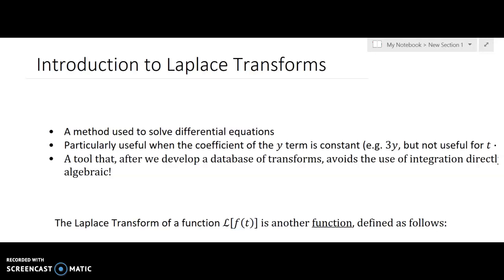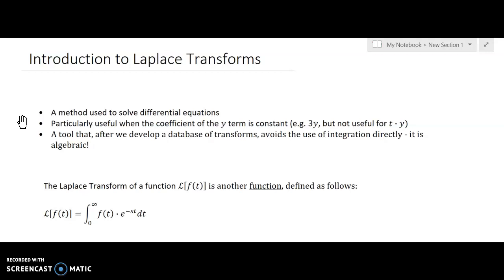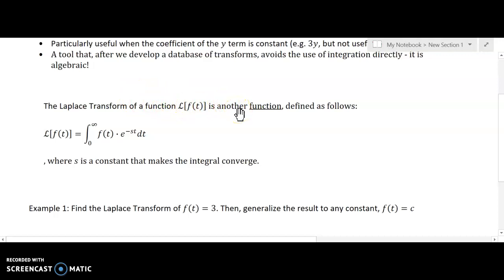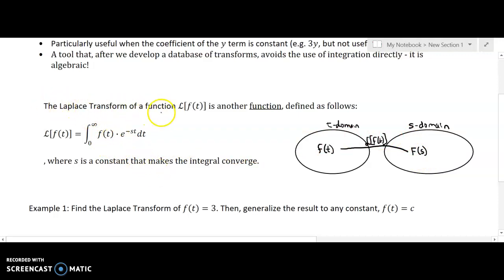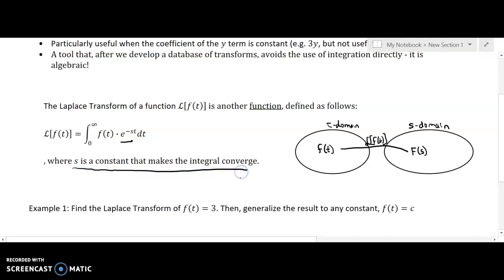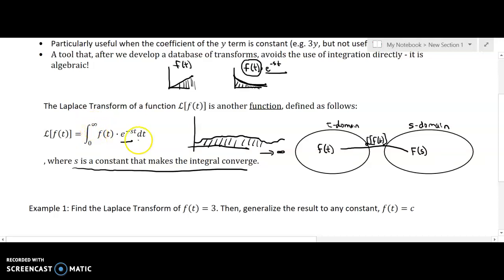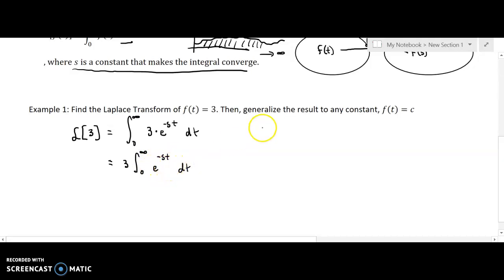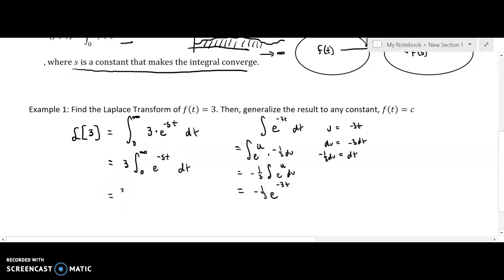Introduction to Laplace Transforms - Part 1 of 2